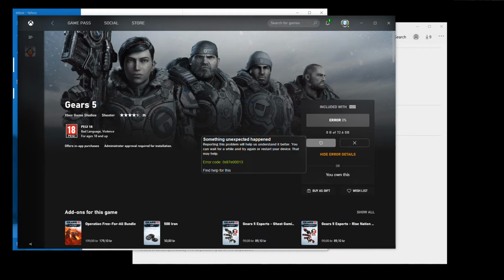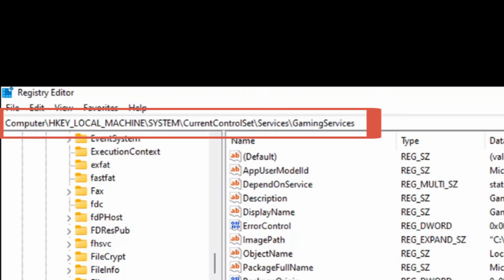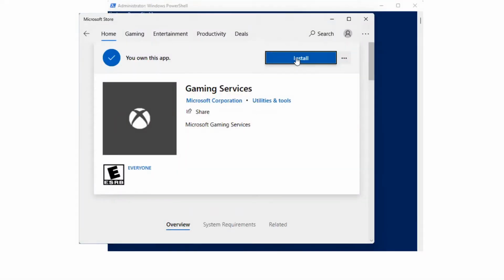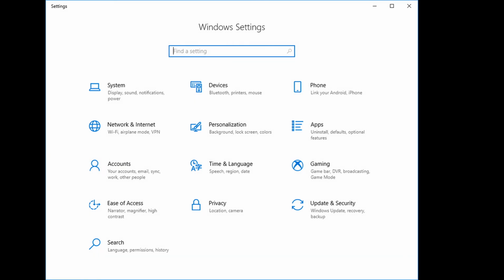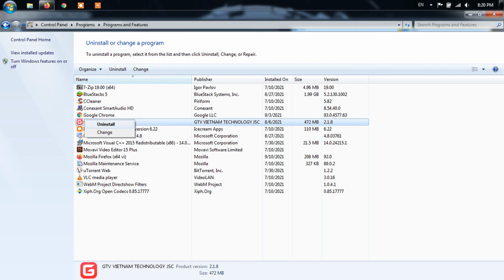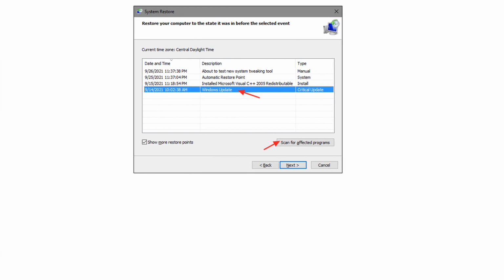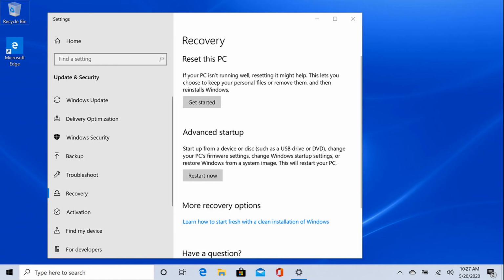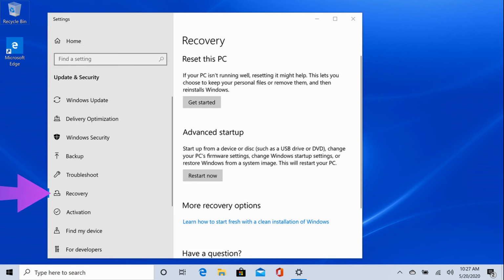7 Ways To Fix Xbox Games Error Code 0x87e00013 | Something unexpected happened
start ms-windows-store://pdp/?productid=9MWPM2CQNLHN